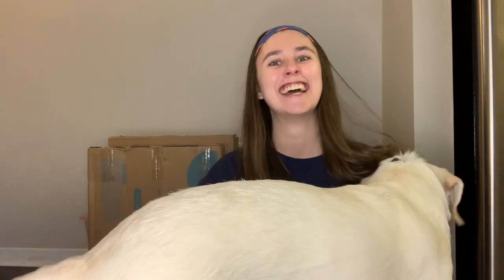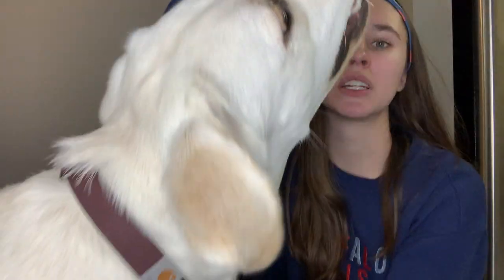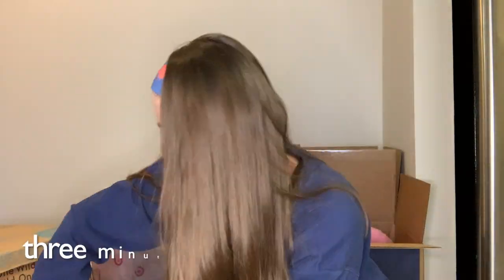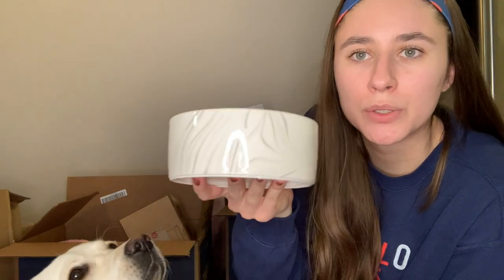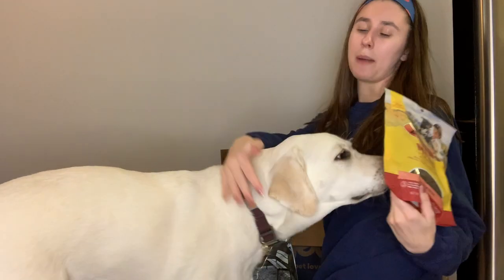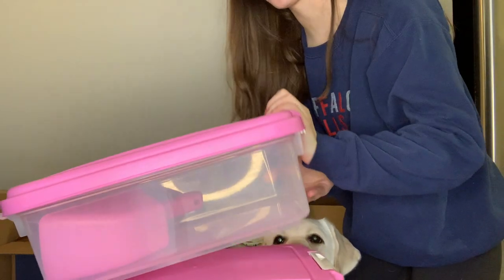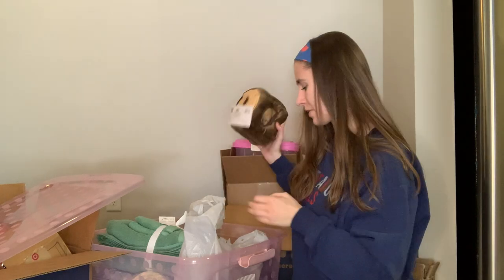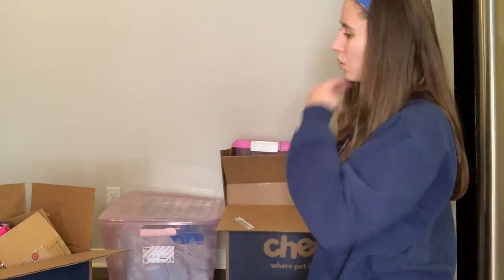new puppy essentials haul | chewy, wildone, etsy, amazon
Baking Instagram: @treats.by.tatum

Shop HydroJug!